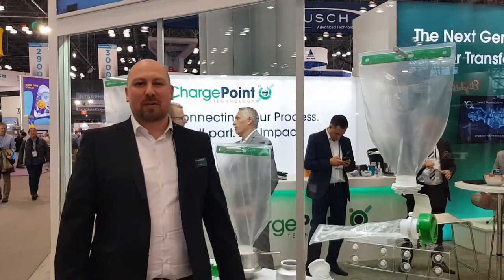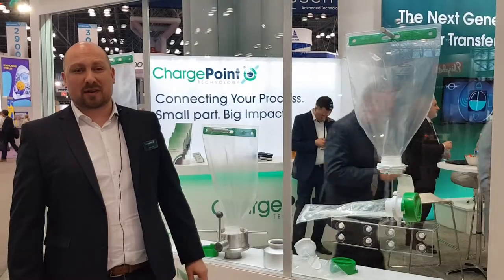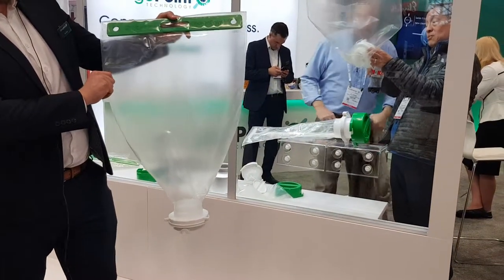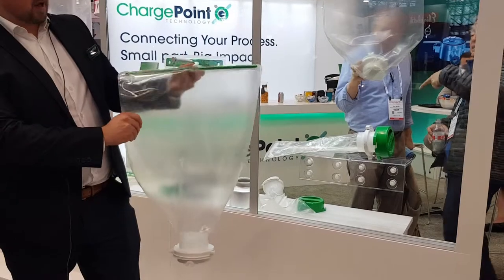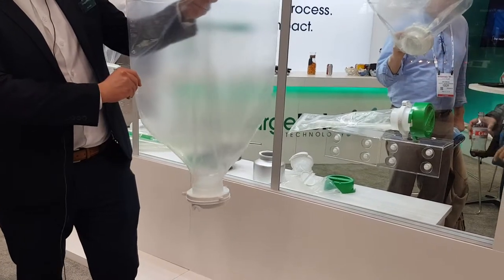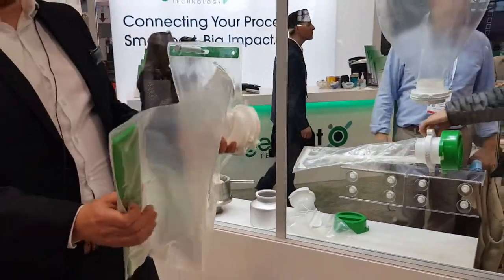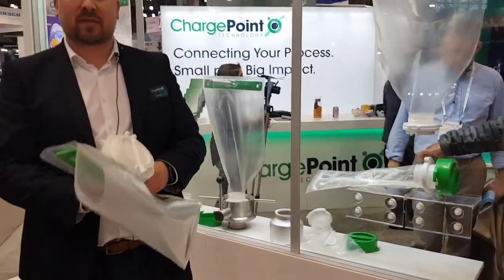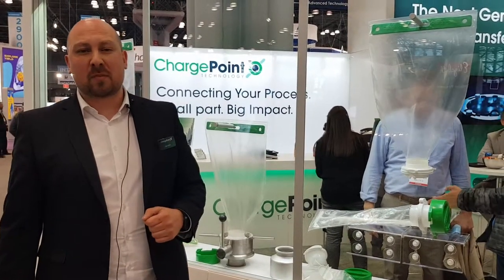Single Use Solution - New ChargeBag® PE-S Overview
Ben Wylie explains the benefits of our ChargeBag PE-S, made with HiPure ULP7 film, and our single use split butterfly passive.